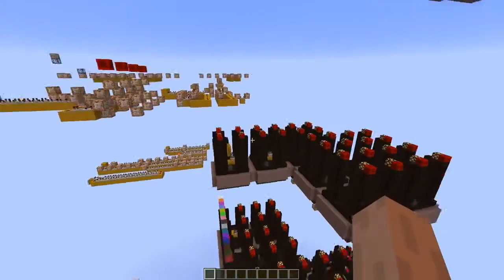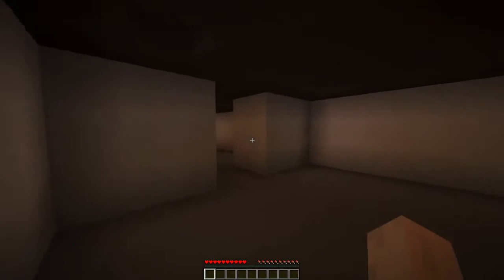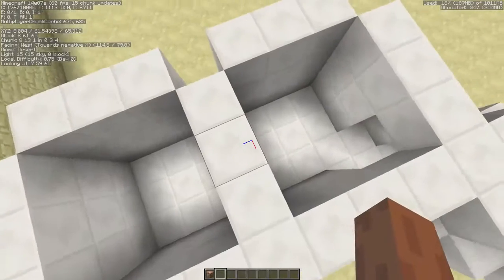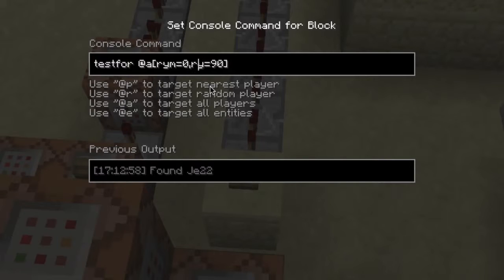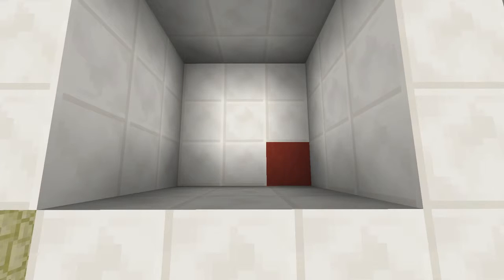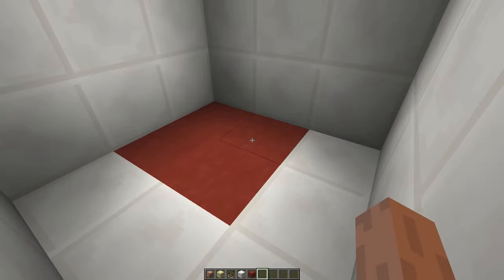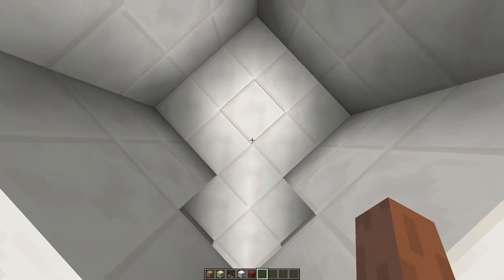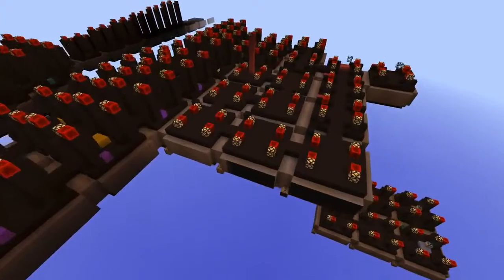Where am I1